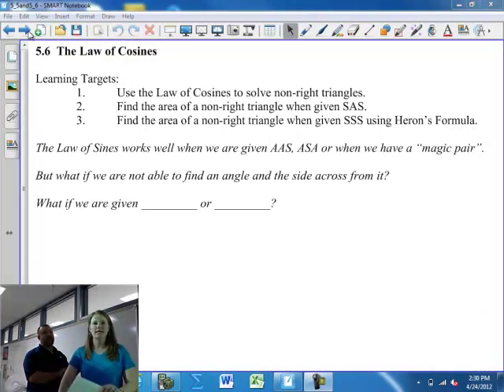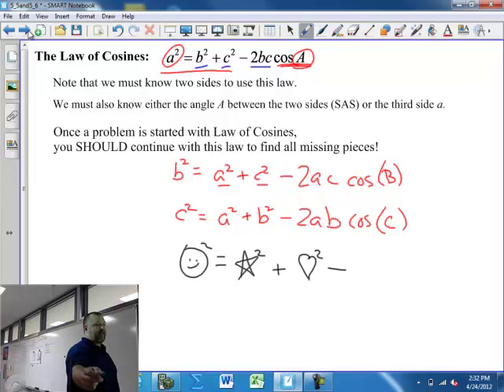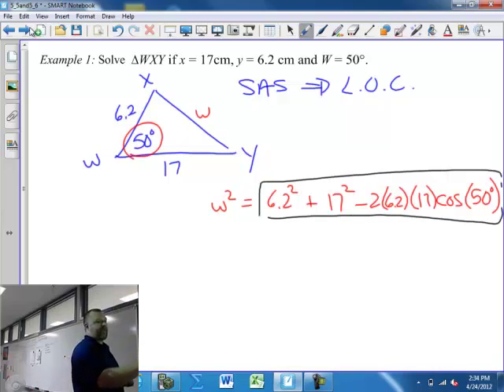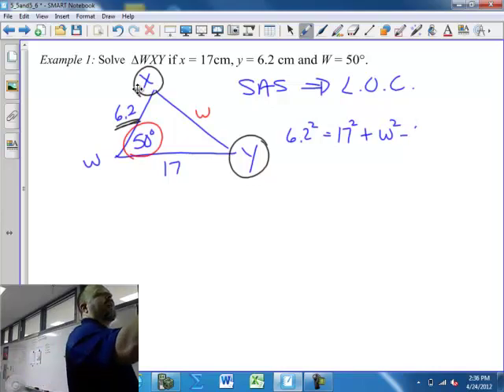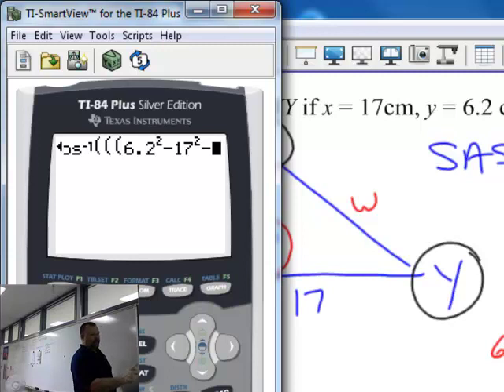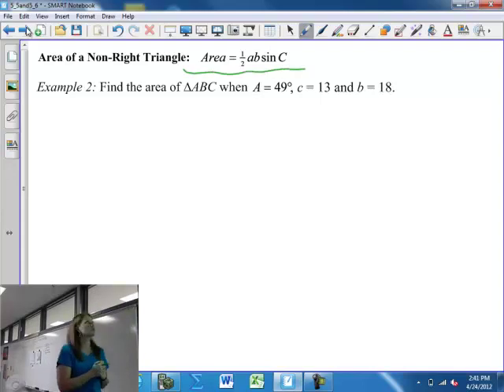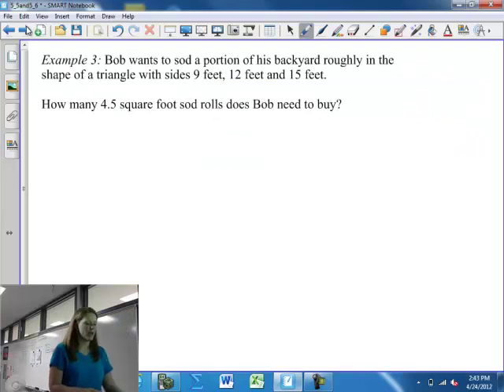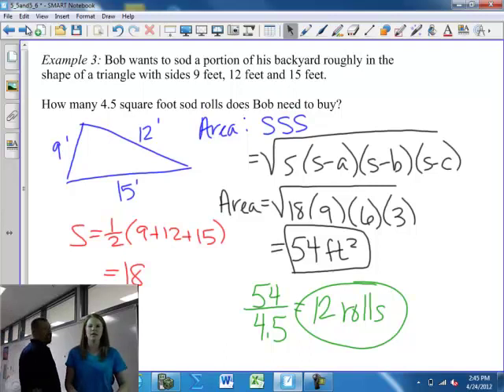Unit 6 Lesson 5.6